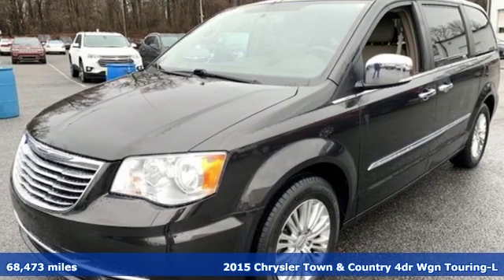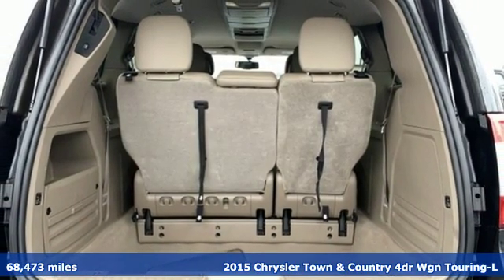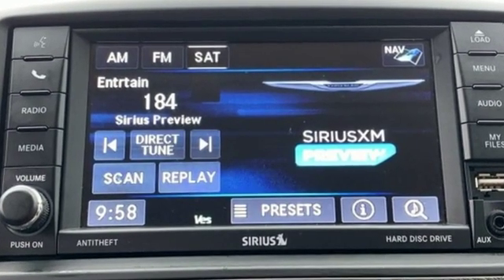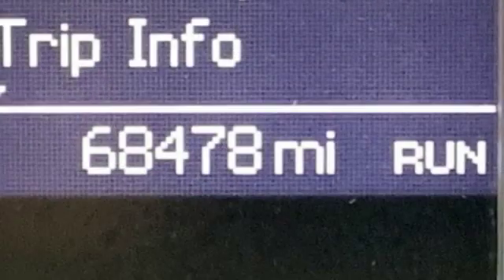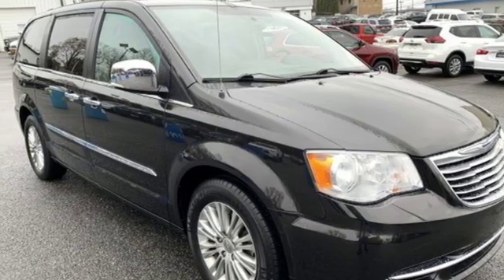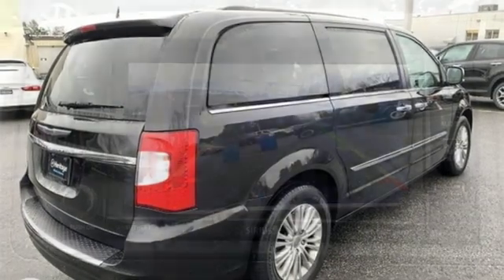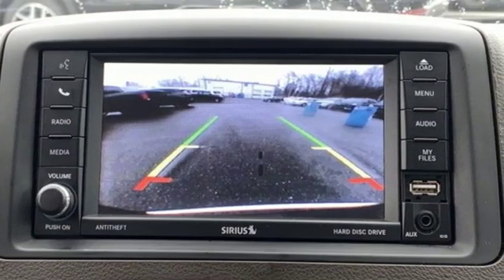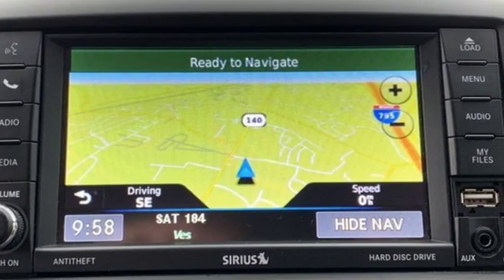2015 Chrysler Town & Country Baltimore MD Owings Mills, MD CP638711 - SOLD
Year: 2015
Make: Chrysler
Model: Town & Country
Trim: Touring-L
Engine: 3.6L 6-Cylinder SMPI DOHC
Transmission: 6-Speed Automatic
Color: Brown
Interior: Dark Frost Beige/Medium Frost Beige
Mileage: 68473
Stock #: CP638711
VIN: 2C4RC1CG5FR638711
** NAVIGATION ** DVD ENTERTAINMENT ** HEATED LEATHER SEATING ** THREE ROWS ** ALLOY WHEELS ** CLEAN, ONE OWNER CARFAX ** Satellite Radio, Bluetooth, Steering Wheel with Audio Controls, Blind Zone Monitor with Park Assist and Rear Camera, Power Features and Side Air Bags. 12 Month/12,000 Mile Warranty. *Your additional costs are sales tax, tag and title fees for the state in which the vehicle will be registered, any dealer-installed options (if applicable) and a $299 dealer processing fee (not required by law); ($144 Pennsylvania). Prices are subject to change, and prior sales are excluded from these offers. While every reasonable effort is made to ensure the accuracy of this information, we are not responsible for any errors or omissions contained on these pages. Please verify any information in question with the dealer.

Address:
11234 Reisterstown Road